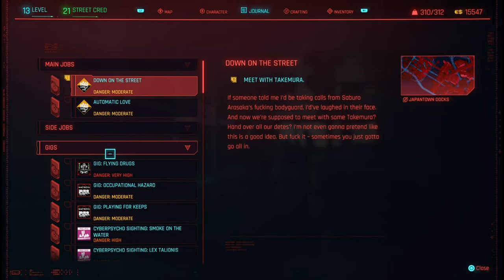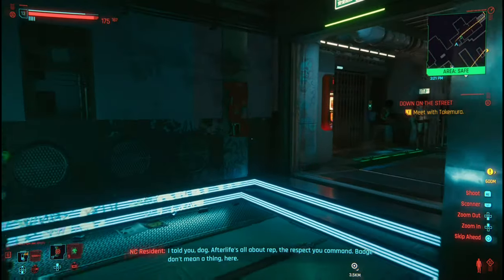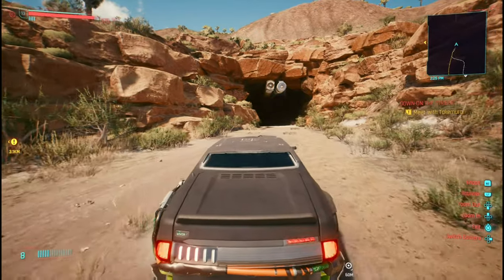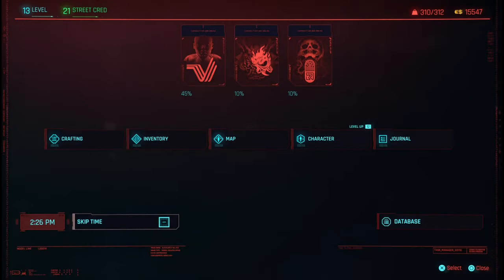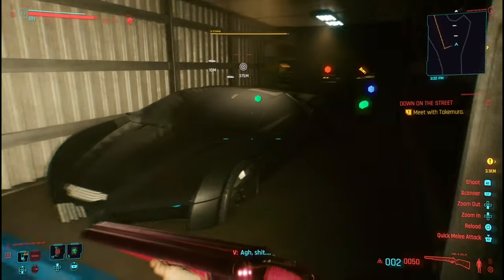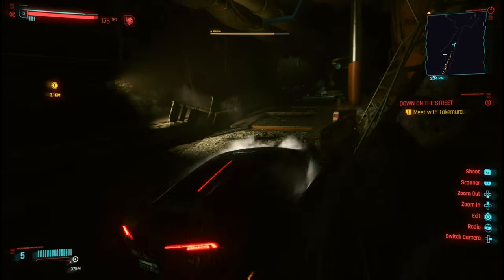Cyberpunk 2077 - How To Get The Best Car Early In The Game For Free (Best Car In Cyberpunk 2077)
This is how you get the best car in Cyberpunk 2077 for free.

Cyberpunk 2077 is an open-world, action-adventure role-playing video game, being developed and published by CD Projekt RED, scheduled to be released December 10, 2020. The game was announced during the 2012 CD Projekt Red Summer Conference as the official video game adaption of Mike Pondsmith's pen and paper RPG Cyberpunk 2020. Originally titled Cyberpunk, the 2077 subtitle was added in late 2012.

Cyberpunk 2077 is a continuation of the events of Cyberpunk 2020, taking an alternate path to that of Cyberpunk V3.0. The game is set in the dystopian metropolis of Night City. It is in the Free State of Northern California. Night City is located south of San Francisco around the area of Morro Bay, CA. During Cyberpunk 2020, Night City is said to have a population of more than five million inhabitants. However, this number is suspected to be considerably larger in 2077.

Following an economic collapse sometime during the early 21st century, the United States is forced to rely on large corporations to survive. These corporations deal in a wide range of areas, such as weapons, robotics, cybernetics, pharmaceuticals, communications and biotechnology, and many of these companies operate above the law.

The game follows the story of V — a hired gun on the rise in Night City, the most violent and dangerous metropolis of the corporate-ruled future. A robust character creator will allow players to choose V's gender, visual appearance, as well as historical background — all of which may influence the shape of the game.

The world is inspired by the works of authors such as William Gibson (author of Neuromancer) and Phillip K Dick, whose novel Do Androids Dream of Electric Sheep? and subsequent movie adaption Blade Runner heavily influenced the creator, Mike Pondsmith, in creating the original tabletop RPG.

The player character V, is contracted along with Jackie Welles, to steal an important piece of technology from the Arasaka Corporation - know as the chip of immortality - by fixer Dexter Deshawn. The duo manage to infiltrate the megacorp and steal the device but the plan goes awry and Jackie appears to die. After meeting with Dexter, V is betrayed and left for dead in a landfill, but manages to survive - possibly in-part due to the chip of immortality - and is haunted by the digital-ghost of iconic Rockerboy, Johnny Silverhand.

The Corpo-Rat
V starts in the Arasaka Tower, where Arthur Jenkins gives the player a job to take out another corporate employee. The player arrives at Lizzie's Bar by AV and is accosted by several basketball players, whom they almost crushed by conducting an illegal landing on the basketball court. V enters the establishment and meets up with their old friend Jackie Welles.

The Nomad
The player, a lone nomad on their way to Night City, has car issues on the border to the badlands and is forced to seek the services of a local mechanic. V managed to fix the vehicle before they are confronted by the local Sheriff as they continue on towards Night City.

Street Kid
The player is running a job for Kirk Sawyer, who provides V with the technology to steal a high-end Rayfield Aerondight owned by Kaoru Fujioka. V enters the car before they are stopped and held at gunpoint by Jackie Welles, whom also intends to steal the car for their own purposes. Before he is successful an NCPD squad show up and bust the pair. The squad is lead by Jackie's childhood friend, Inspector Stints, who also recognizes V. Kaoru - an Arasaka employee - shows up and orders Stints to kill the pair and dump their bodies out at sea as he does not wish to see them go to trial.